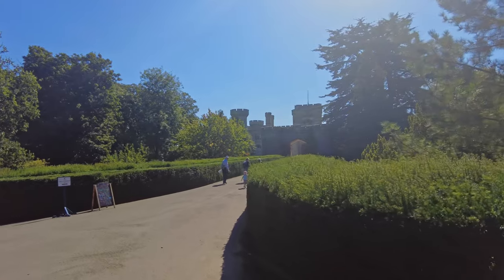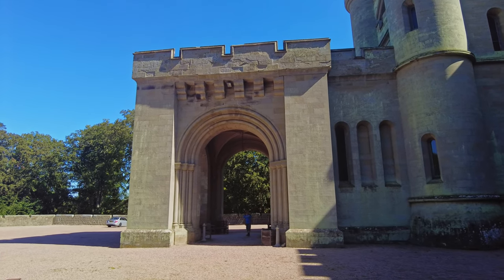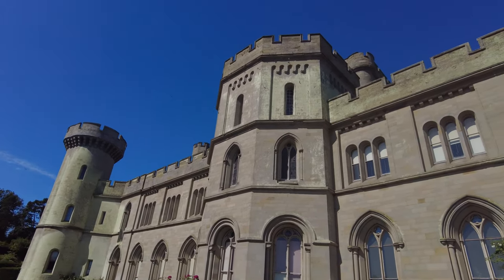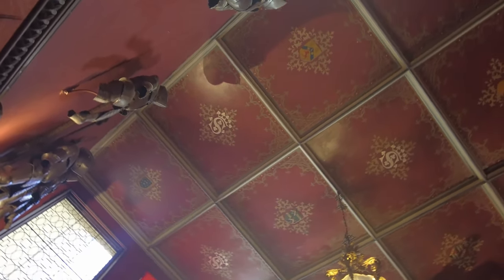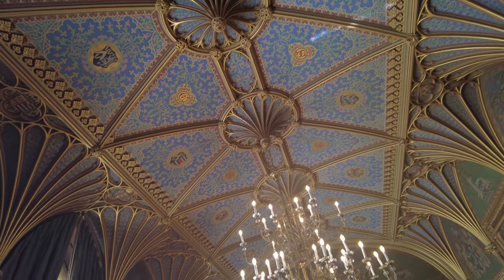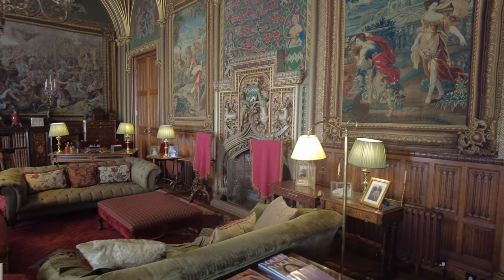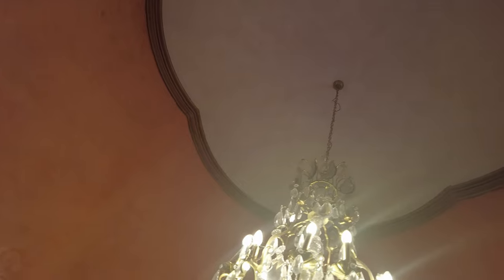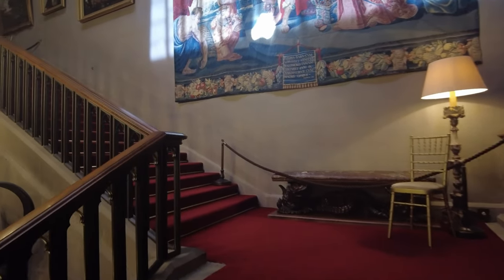Exploring Eastnor Castle Stately Home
Join me as I explore the interior and grounds of Eastnor Castle Stately Home in Herefordshire England :)